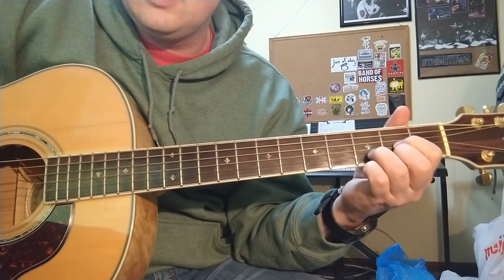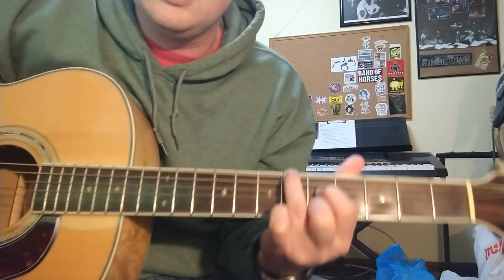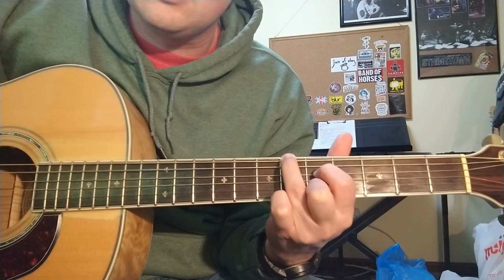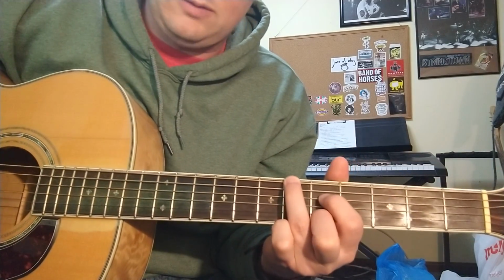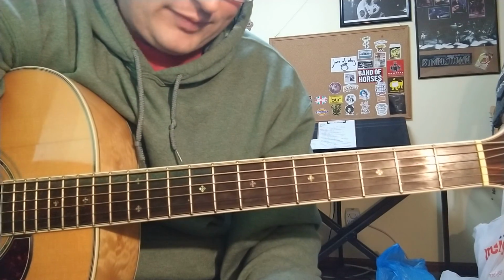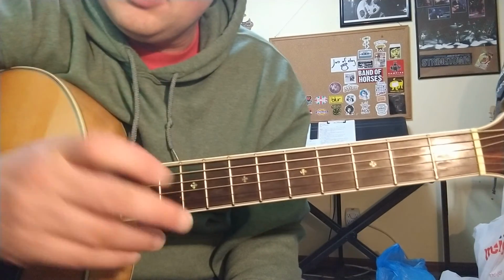O Little Town of Bethlehem - Learning New Chord Shapes/Positions